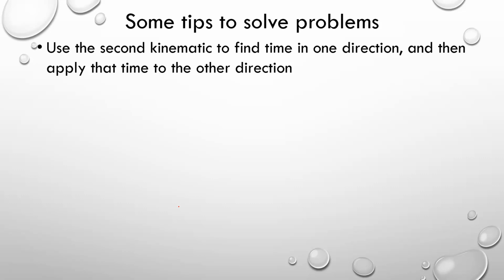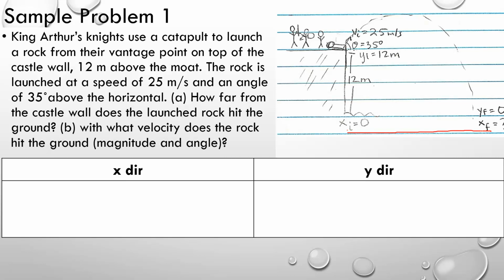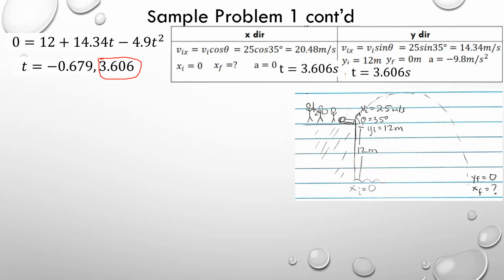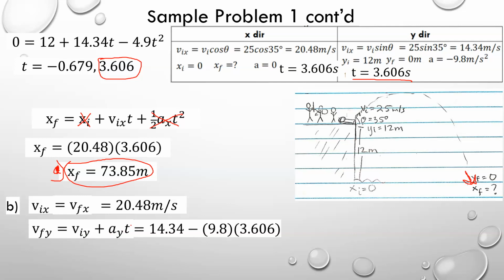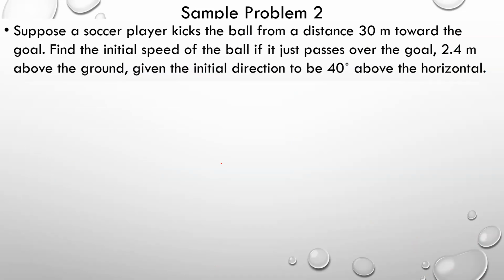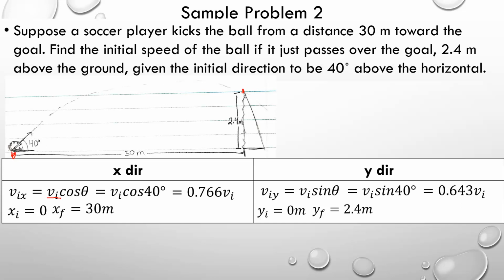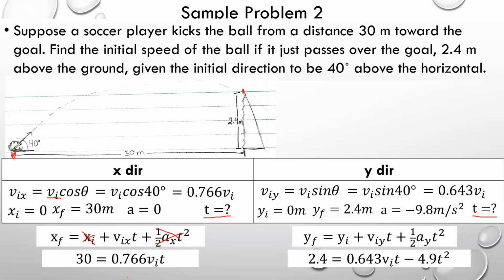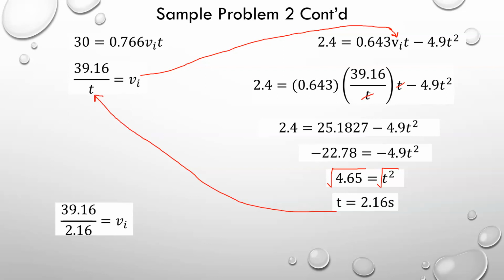More Complicated Projectile Motion Problems